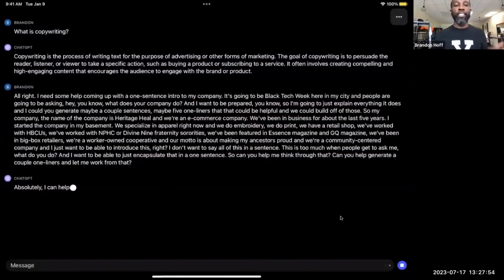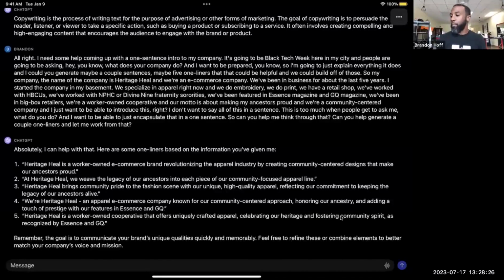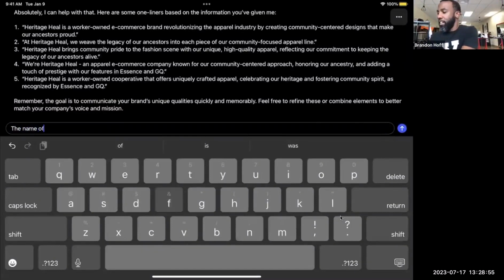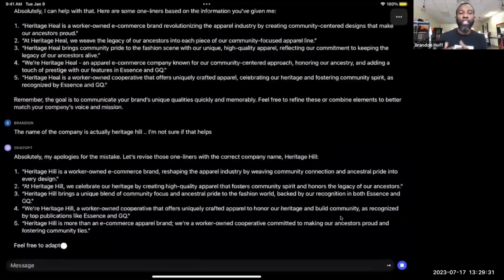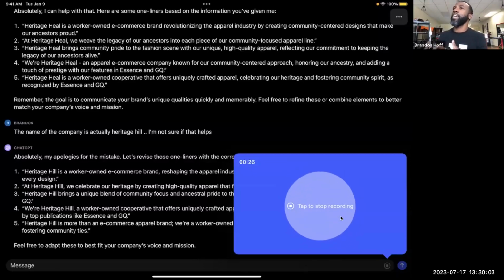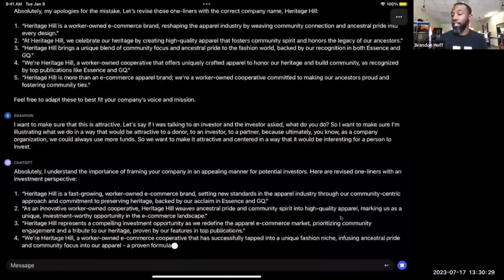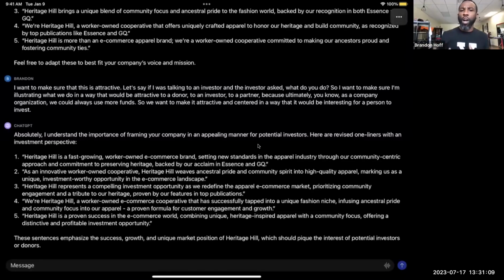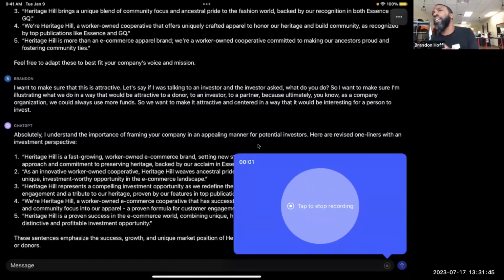AI Copywriting Masterclass: Create Perfect Business Pitches in Minutes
Learn how to use ChatGPT to craft compelling business descriptions and elevator pitches with this real-time demonstration using a real business case study.

💼 What You'll Learn:
- Creating powerful one-liners for your business
- Crafting investor-ready pitches
- Writing engaging "About" sections
- Using AI for marketing copy
- Developing brand storytelling

⏰ Timestamps:
0:00 - Introduction & Context
0:40 - Course Overview
1:12 - Copywriting Fundamentals
1:49 - Live Demonstration Begins
2:26 - Company Background Example
2:58 - Detailed Business Information
3:43 - AI Generation Process
4:18 - First Draft Analysis
4:47 - Refining the Message
5:34 - Investor-Focused Approach
6:11 - Adding Impact Words
6:47 - Key Elements Breakdown
7:13 - Building Foundation
7:55 - Shark Tank Pitch Creation
8:39 - Final Pitch Review
9:09 - Results & Implementation
9:45 - Tips & Community Engagement
10:13 - Closing Thoughts

🎯 Real Example Used:
- Business: Heritage Hill
- Industry: E-commerce/Apparel
- Features: Worker-owned, community-centered
- Press: Featured in Essence & GQ